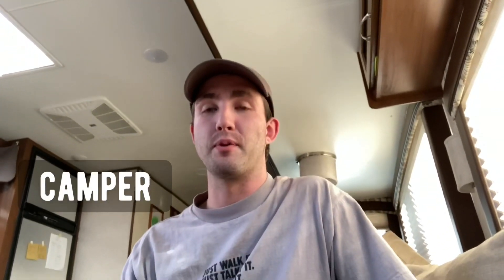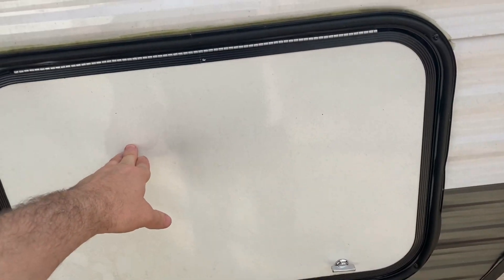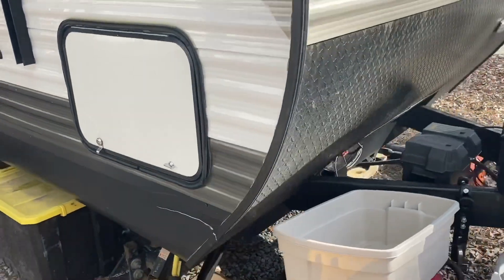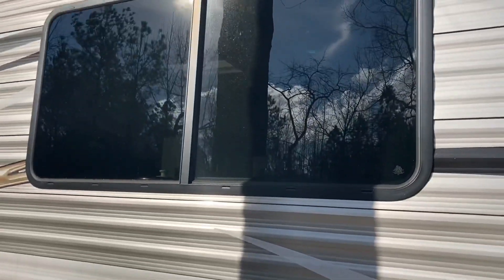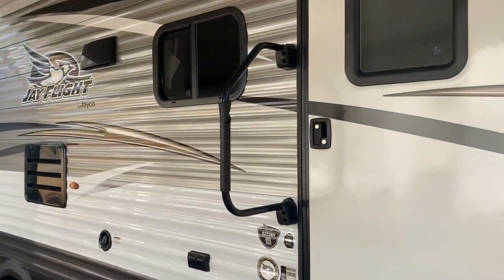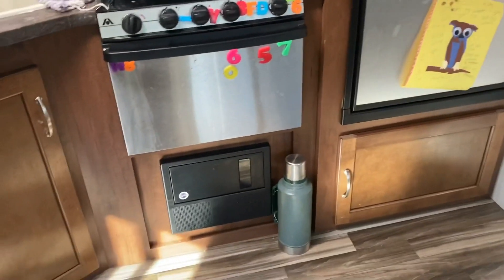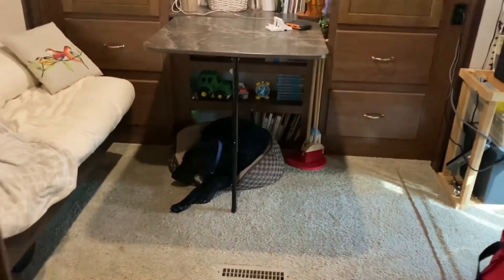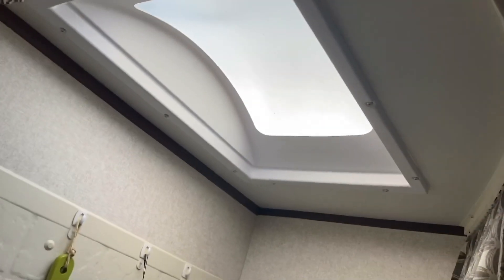OUR RV CAMPER TOUR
This is our home! We’ve been living in this type of home for a little over 6 years now.
(This is our 4th camper)
I had bought a house for us before we got married and we only lived in it for a year. We sold it because we travel so much because of the work that I do.👷🏻‍♂️
So now we live in an RV trailer full-time and we love it!